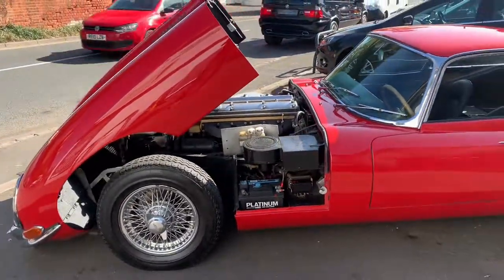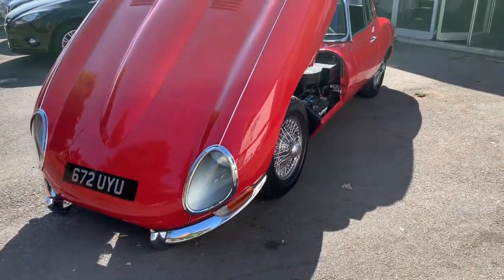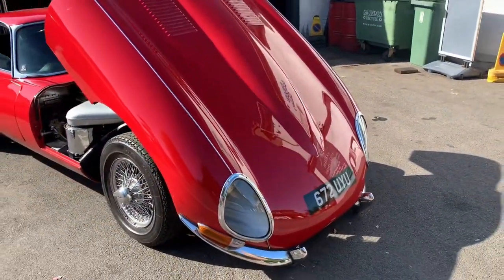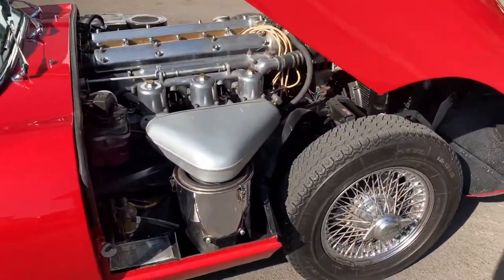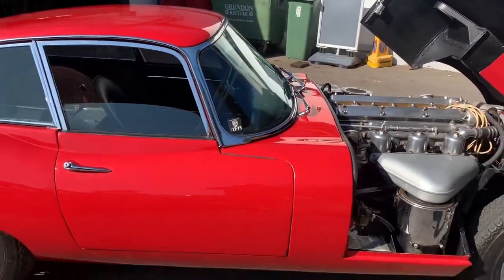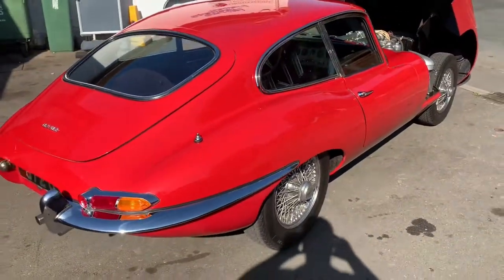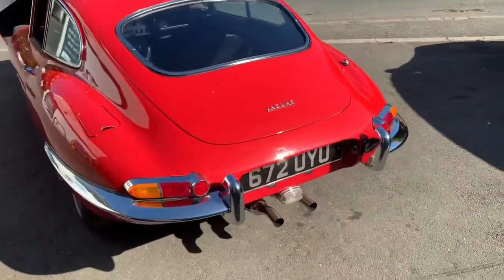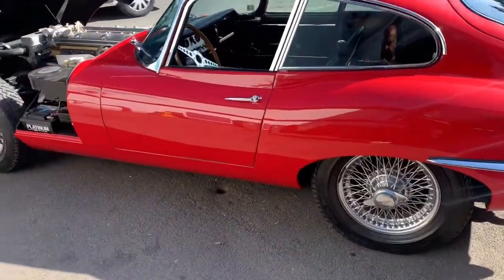Cookham classics- mk1 jag e type vlog walk around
welcome to the cookham classics you tube channel.

most cars that you will see in the videos will be for-sale if you like what you see visit us

Thanks the cookham classics team